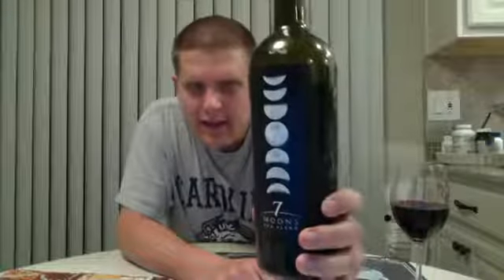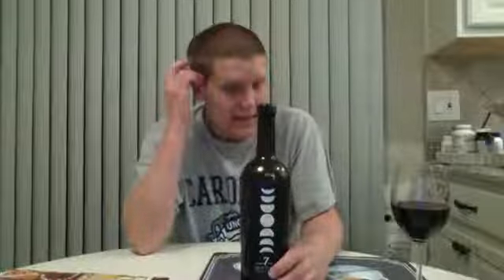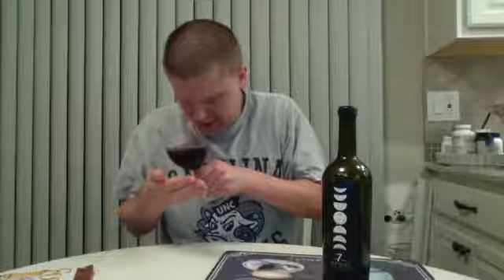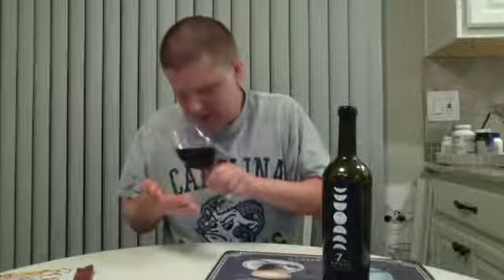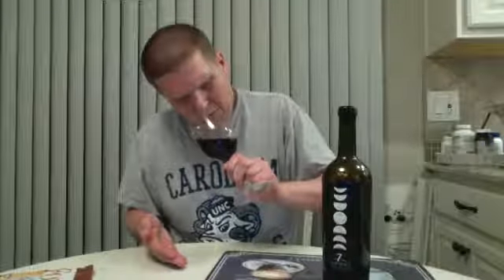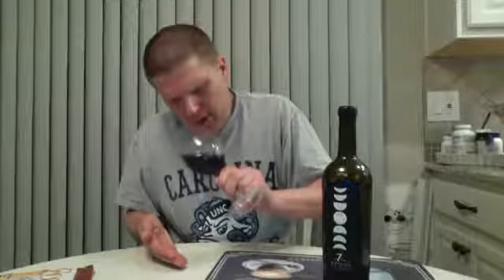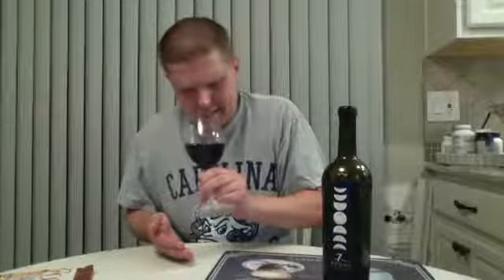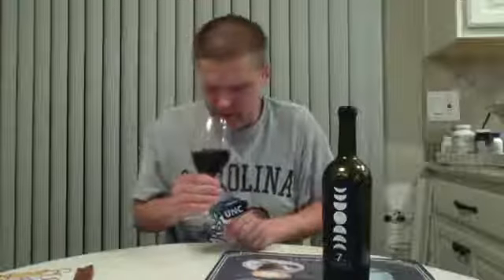Wine Review: 7 Moons, California Red Blend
Forgot to mention, all black cork, with a phase of the moon on it.  There are seven corks to collect for each phase.  I love when wines do this!